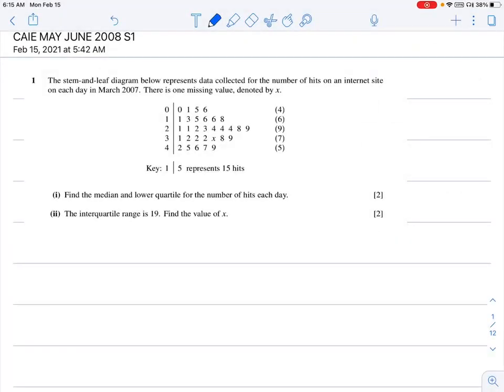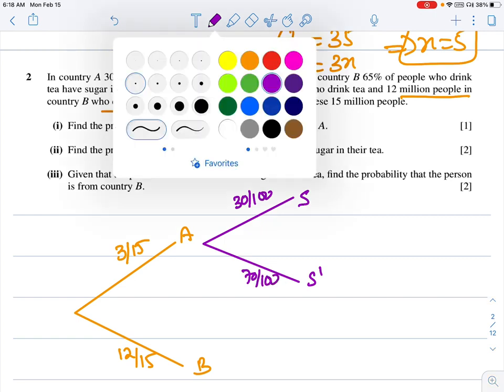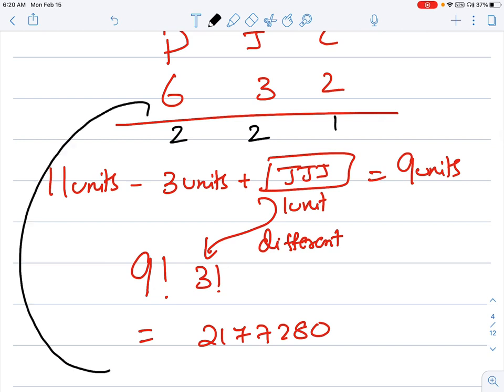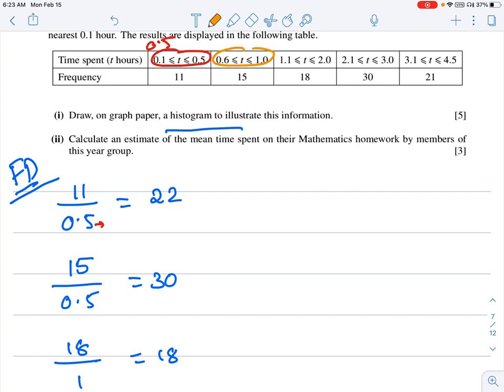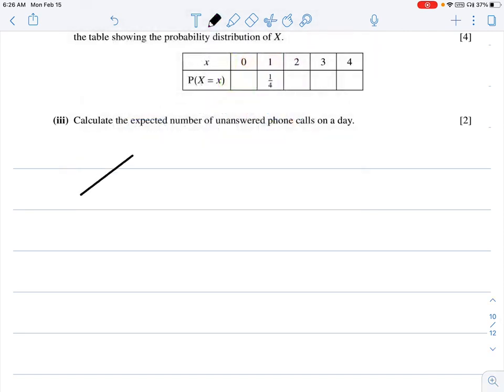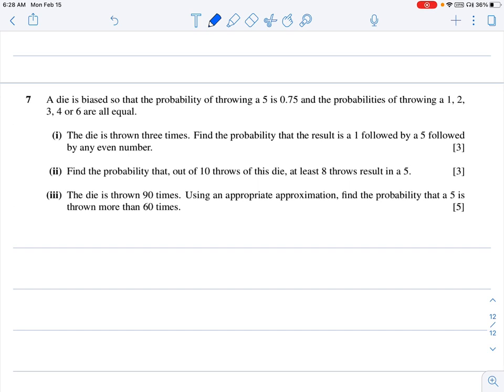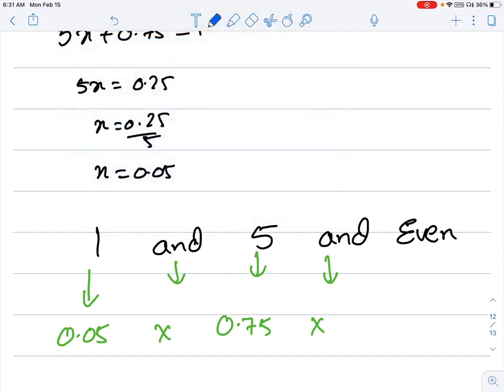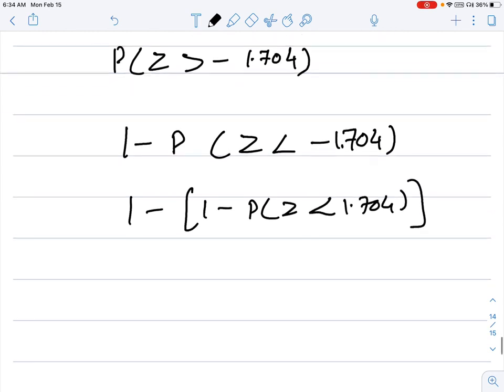Guided Solution 9709 Statistics 1 Oct Nov 2008 Paper 1